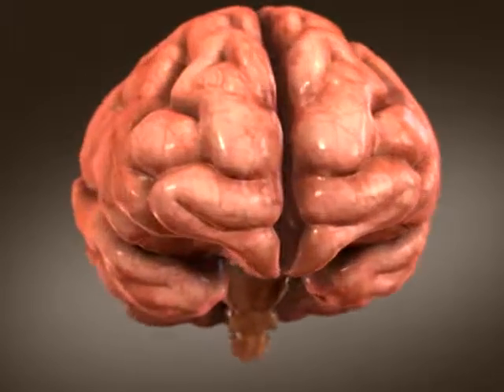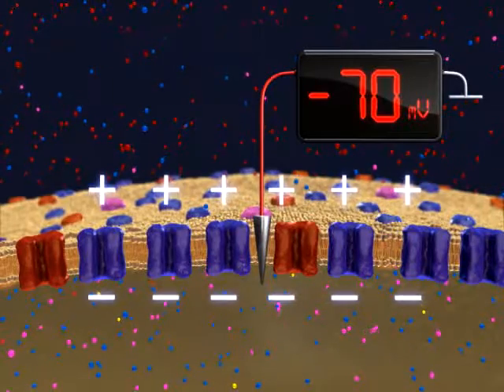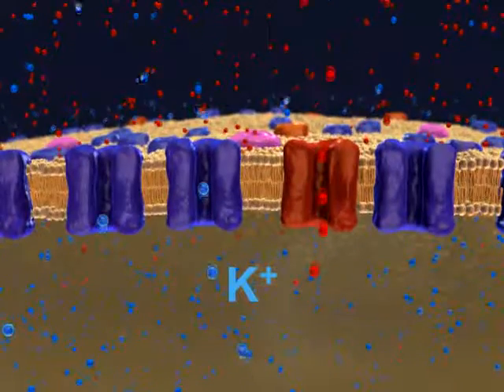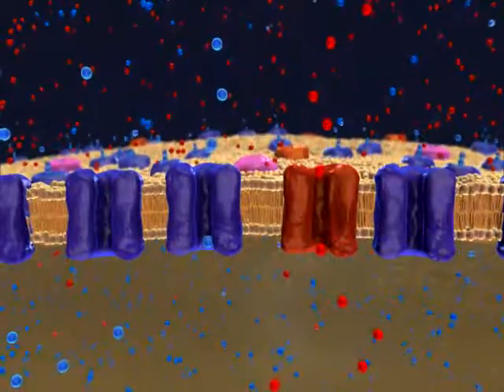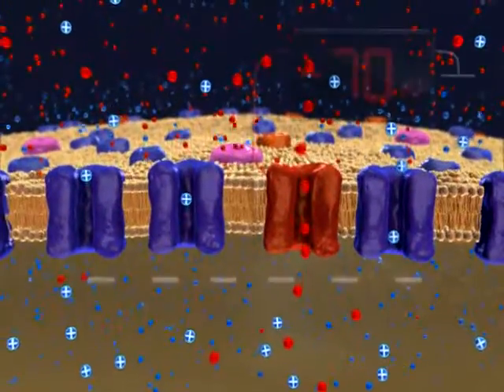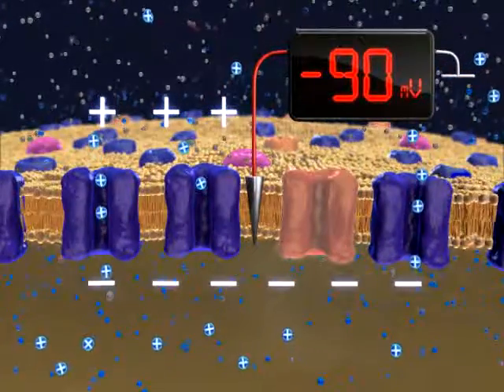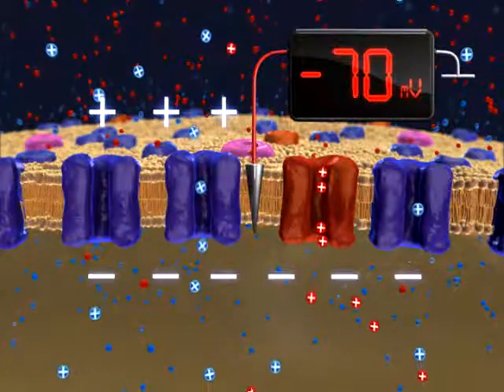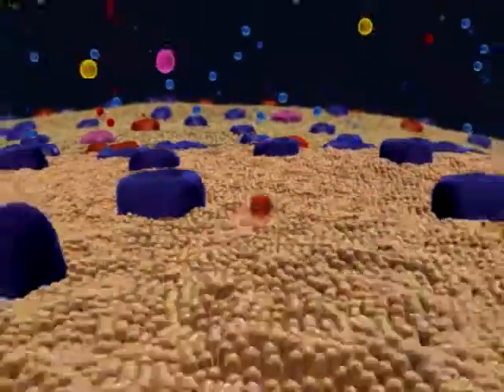Ch 11 1 Rest Potential